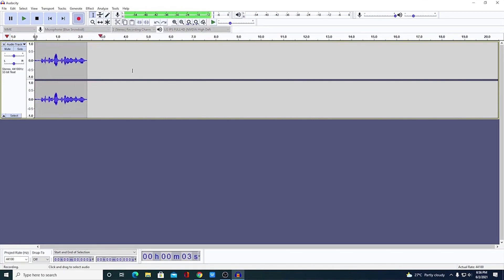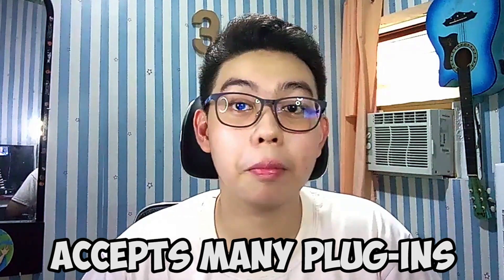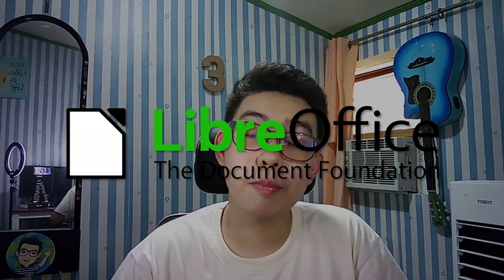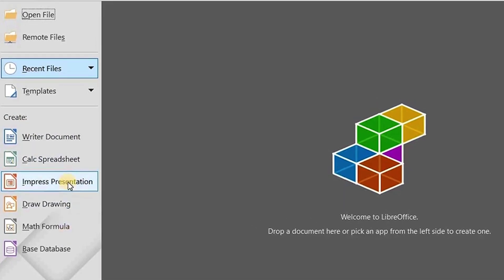10 BEST FREE SOFTWARE You Need to Download RIGHT NOW! (Works with Low-End PC 2024)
VIDEO TITLE:

10 Best FREE SOFTWARE You Need to use Right Now! WORKS with Windows 7/8/8.1/10 PC

DESCRIPTION:

Hey People of Earth, welcome back to another video for this channel! In today's video, I will be sharing 10 amazing apps and software that you can get completely for free! These apps in our list can be downloaded in your Windows OS/Operating Systems either in Windows 7, 8, 8.1, and 10. It will help your productivity to boost up for work, gaming and etc. without needing a powerful PC at home and no hidden fee. All of the programs included in this video will work for slow, low-end laptops and pc. Watch until the end to know more tips and tricks about the topic  EARTHLY NUMBA' ONE!!!

Gaming, Unboxing & Reviews, How to PC tips, and other FUN contents as well. 👍 Suggest a topic for our next video in the comments section.

► LINKS & TIMESTAMPS MENTIONED:
◦ 1:08 - OBS Studio
◦ 2:05 - EarTrumpet
◦ 2:54 - Audacity
◦ 3:55 - LibreOffice 7.1.4
◦ 5:25 - TaskbarX
◦ 5:58 - Taskbar Groups
◦ 6:43 - Lively Wallpaper
◦ 7:45 - GIMP or G.I.M.P.
◦ 8:48 - Shotcut
◦ 10:04 - Blender 3D

► Tags and search terms: (Don't mind)
Windows 11
free video editors
Photoshop free alternatives
Adobe Creative Cloud Alternatives
After Effects for free
OBS Studio best settings for low-end pc
OBS best settings
OBS fix
OBS lag fix
Open Broadcaster Software
Free apps 2021
Free apps for phone
Free iPhone apps
Free screen recorders
Free to play steam games 2021
Free to play multiplayer games on steam
YouTube monetized
Monetisation
Minecraft
Very Earthly-Being best free software
Very Earthly-Being free pc software
Very Earthly Being software